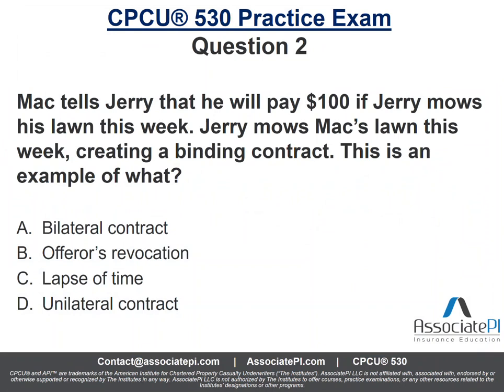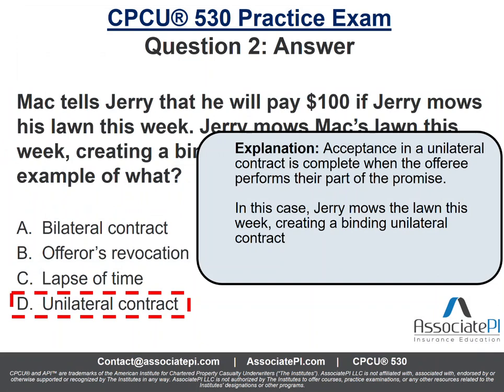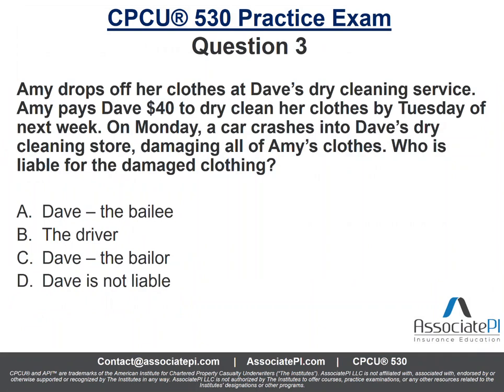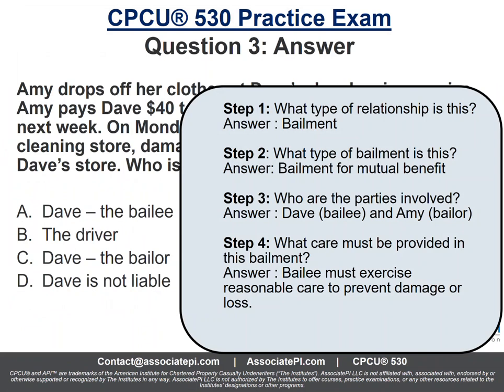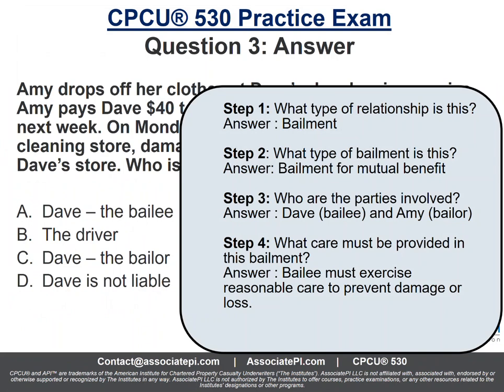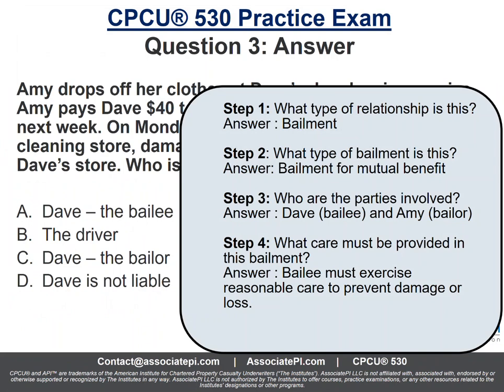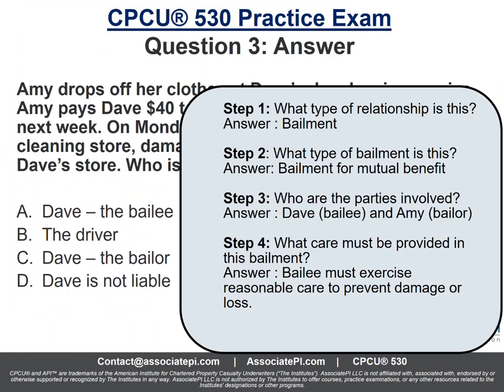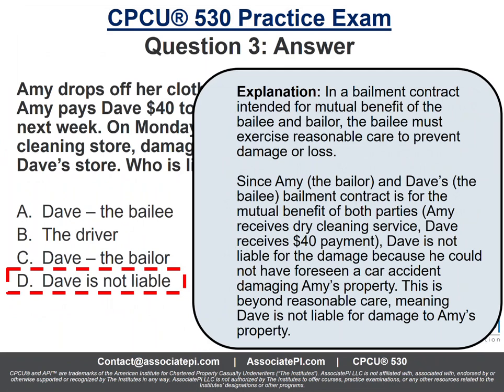CPCU® 530 Practice Exam (CPCU® 530 Video Series Part 4)